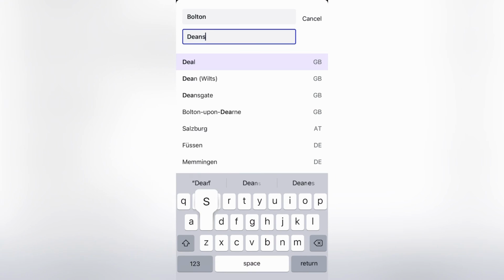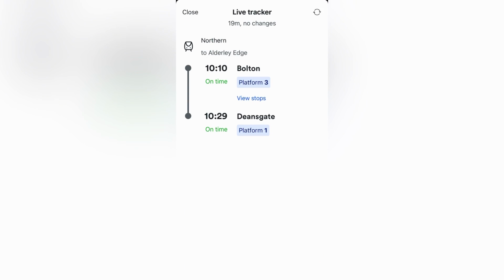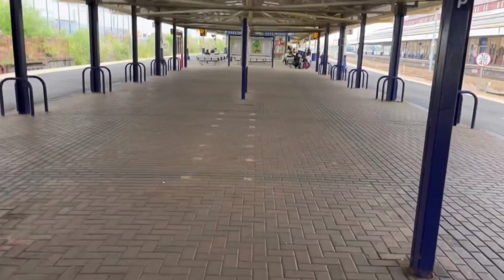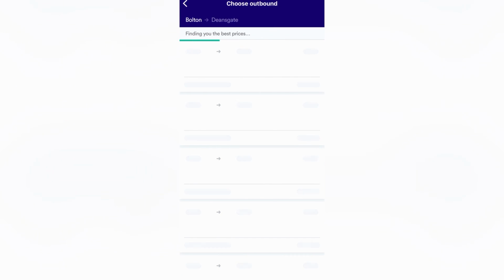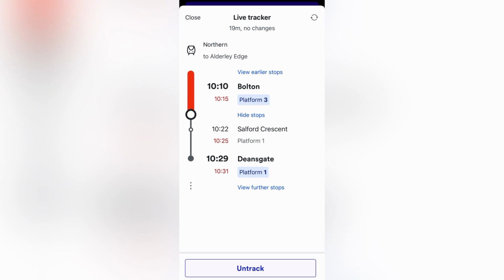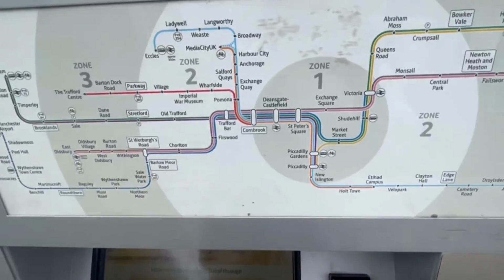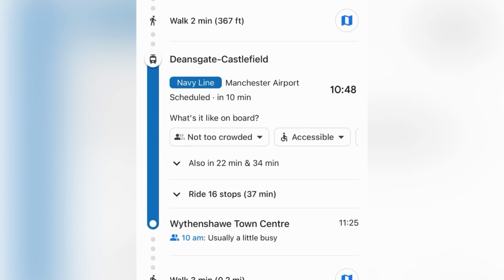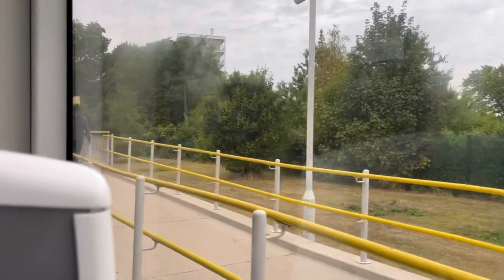How to Use Trains and Trams in the UK (2025) | Beginner’s Guide to Public Transport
New to the UK and unsure how to use trains and trams? This beginner-friendly guide walks you through exactly how public transport works in the UK—how to plan your journey, buy tickets, and understand routes. Whether you're commuting, travelling between cities, or exploring by tram, this step-by-step video will help you feel confident using UK public transport

○Video editing - InShot
○ Video recording - iPhone 13 camera